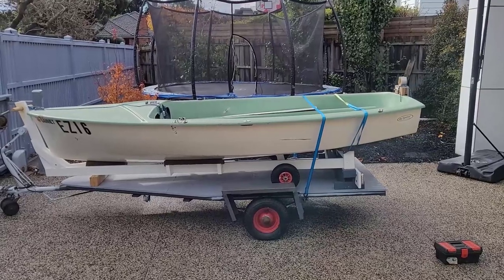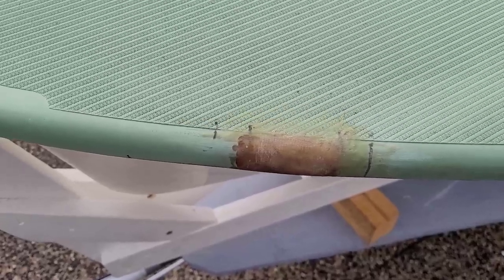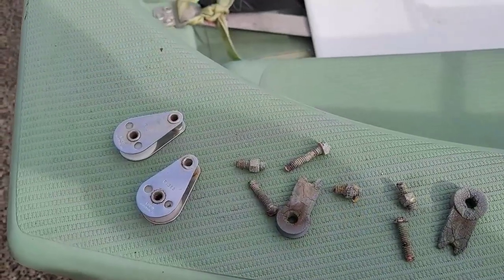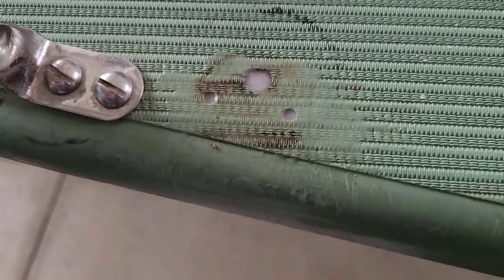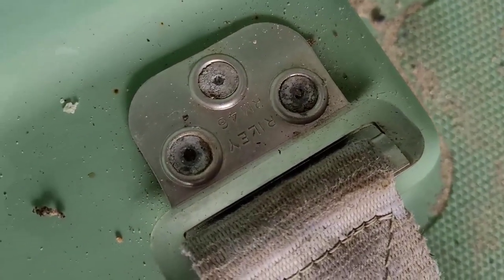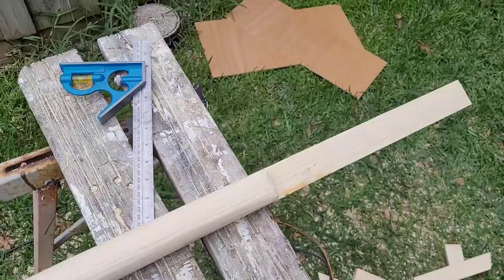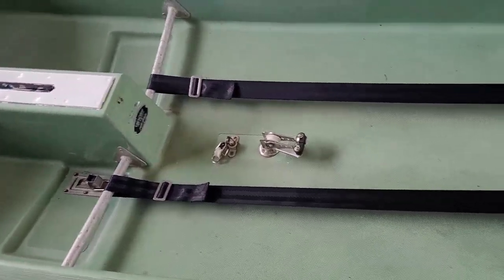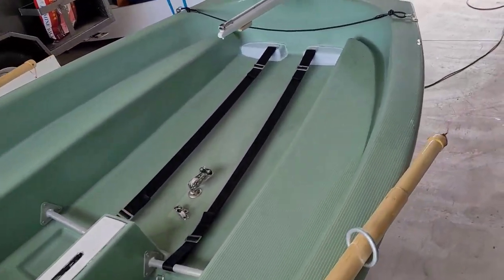DeHavilland Vagabond Dinghy Improvements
During the sailing off-season I have been improving my sailing dinghy by fixing the hiking straps, moving some unnecessary deck hardware, adding a tiller lock, and making some oars.